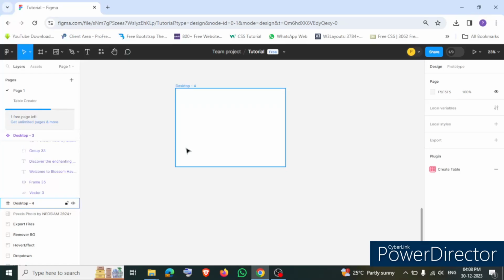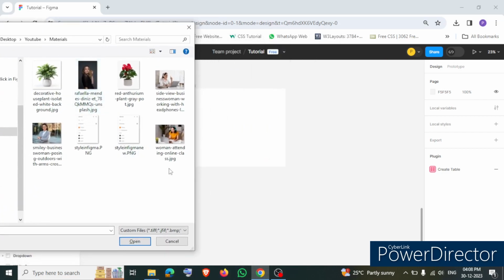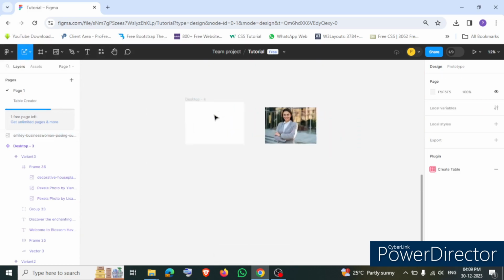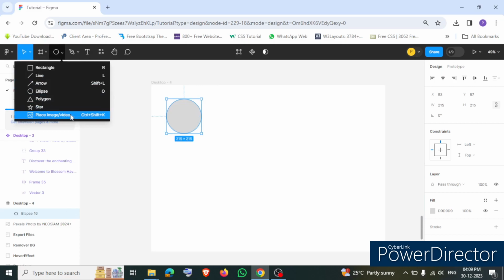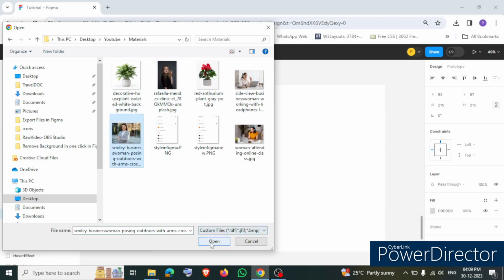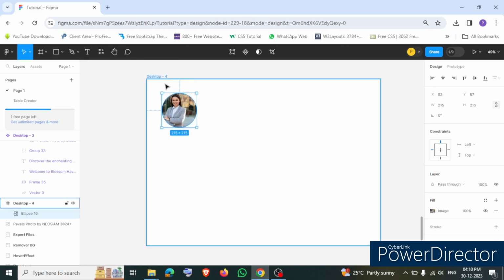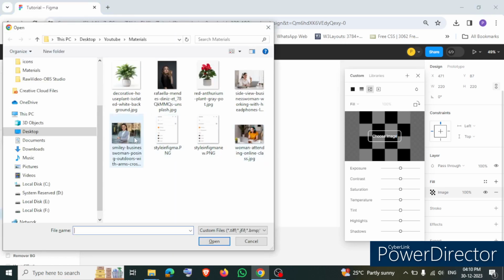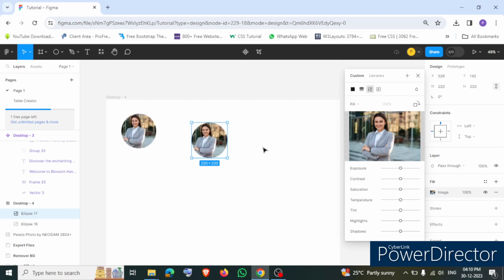Mastering Image Insertion in Figma | Explore Techniques for Adding Images to Your Designs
🎨 Unleash your creativity with our latest Figma tutorial! Join us as we delve into various techniques for inserting images into your Figma files. Whether you're a designer or a Figma enthusiast, this step-by-step guide will empower you to seamlessly integrate visuals into your projects.

🌟 In this tutorial, you'll learn:
✅ Different methods to insert images in Figma
✅ Optimizing images for various design scenarios
✅ Tips for efficient image management in Figma
✅ Enhancing your design with visual elements

👩‍💻 Elevate your design skills and bring your ideas to life with compelling images. 🚀📸

Figma image insertion
Figma tutorial 2024
Design techniques with images
Visual design in Figma
Insert images efficiently
Creative design with visuals
Figma design trends
Image optimization in Figma
UI/UX design tutorial
Figma image management